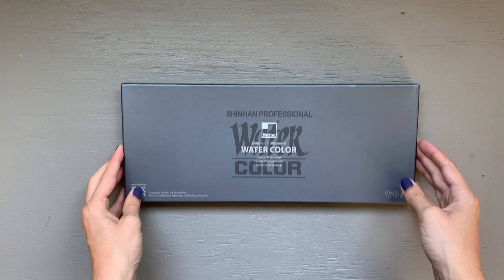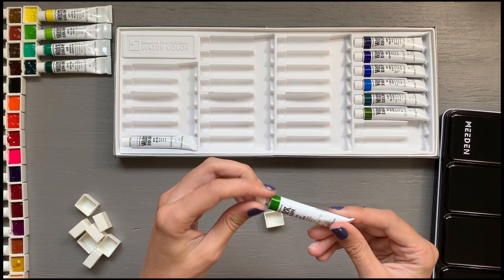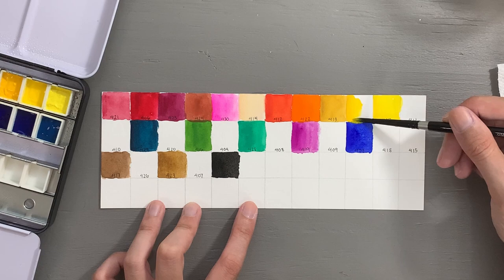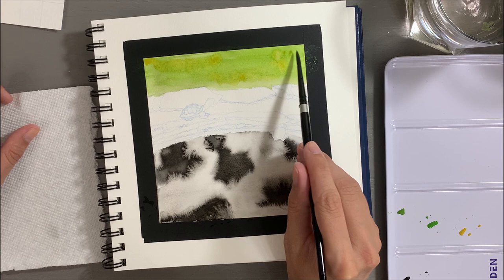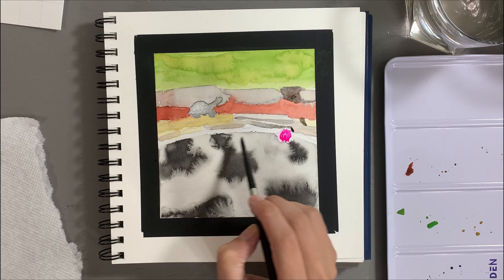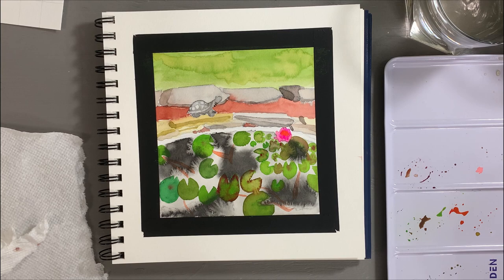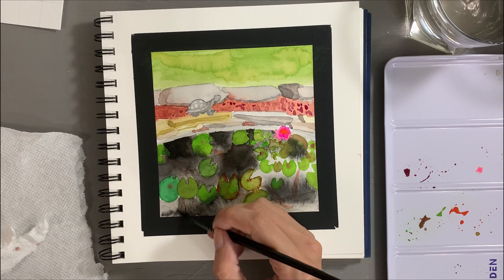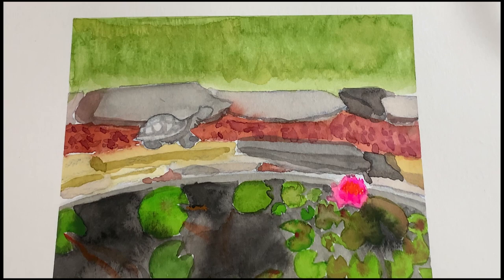Shinhan Professional Watercolor Review & Demo (30 tube set)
Welcome to my review of the Shinhan Professional Watercolors. I was gifted the 30 tube set for my birthday, and am so grateful for them and excited to share them with you. In this video I provide swatches, my palette setup and organization process, and a speedpaint of me using the paints.

This is the Shinhan brand's student grade set, it is a great affordable option for a beginner looking for quality watercolors. The tubes include their pigment and lightfastness ratings, and are vibrant and pretty opaque for watercolors.

Video Timestamps:
0:00 Unboxing
1:42 Palette Description
2:57 Filling Wells
5:09 Palette Organization
6:03 Swatching Colors
9:39 Painting Demo

Shinhan Professional Watercolors
Meeden Palette (48 half pan setup)
Shinhan PWC (artist's grade set)

Other Supplies Used:
Handbook Co 8x8" Square Sketchbook with Fluid Watercolor Paper
MT Tape Matte Black Masking Tape